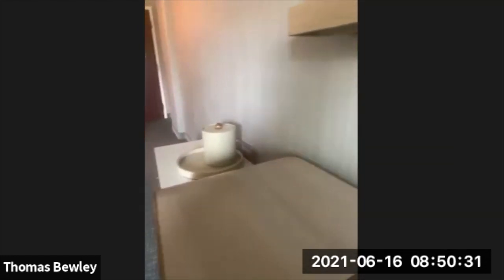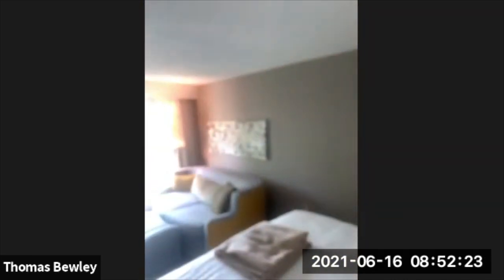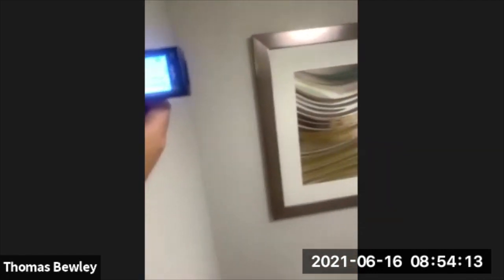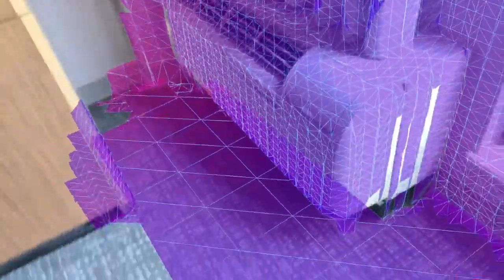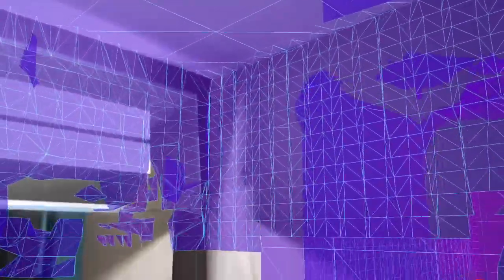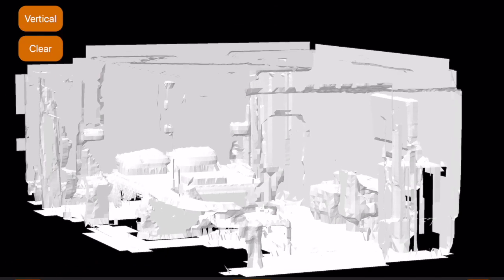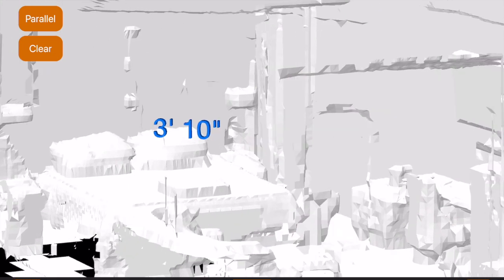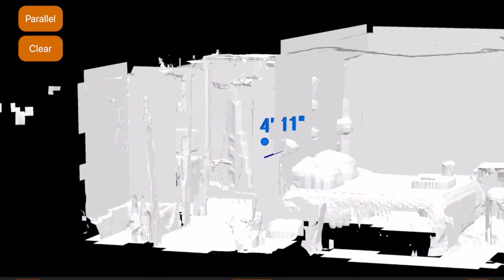ScanTo3D demo (preliminary version)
ScanTo3D is an upcoming iPhone/iPad app by OPAL AI, with advanced image processing and ML for object recognition and plane detection in the cloud, designed for generating accurate measured drawings (floor plans) and dimensioned & textured 3D CADs.  This video evaluates the accuracy of a preliminary version of this app in a hotel room, taking 9 measurements by hand in the room (using a handheld laser distance measure), then performing a measured scan and determining the same 9 distances in the scan.  The results in this test were as follows:

Laser.     ScanTo3D.     Location.
5' 7.375"     5' 8"    tabletop to ceiling
8' 0.625"     8' 2"    bedroom height (floor to ceiling)
13' 0.125"   12' 4"   bedroom width
16' 5.0625"   16' 0"   bedroom length
3' 10.125"    3' 10"   entranceway width
4' 0.25"   4'1"    bathroom (countertop to ceiling)
3' 0"    2'11"    bathroom door (jam to jam)
6' 9.0625"   6' 10"   bathroom height (floor to ceiling)
4' 10.875"   4' 11"    bathroom width

(I am actually less than confident that I measured the bedroom width and height well by hand.  All other measurements match to within about an inch.)